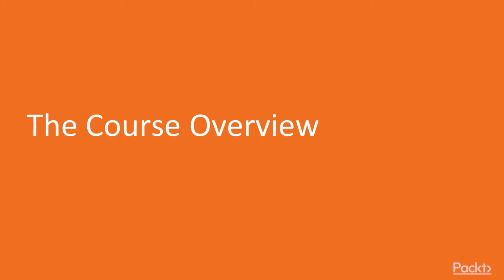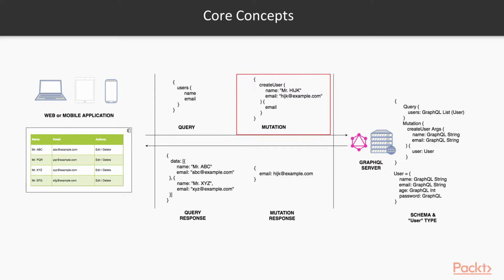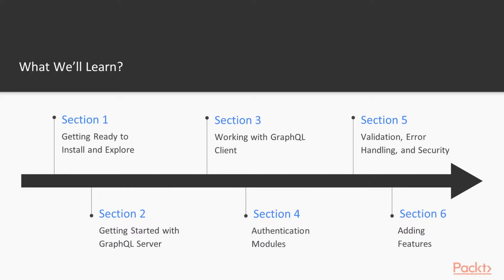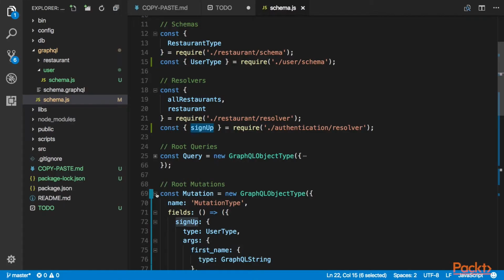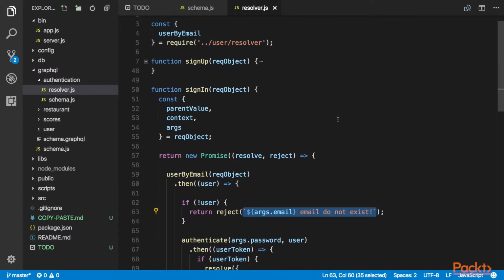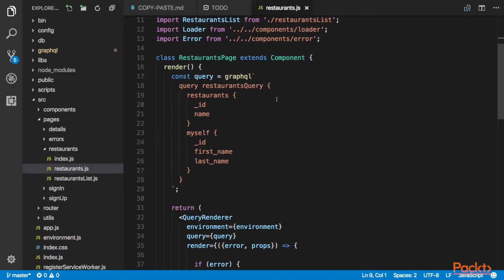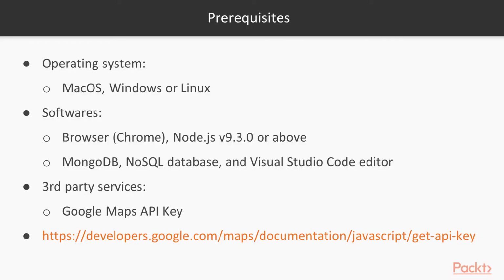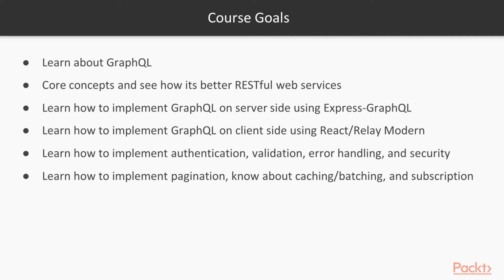Hands-on GraphQL for Better RESTful Web Services: The Course Overview|packtpub.com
This video tutorial has been taken from Hands-on GraphQL for Better RESTful Web Services. You can learn more and buy the full video course